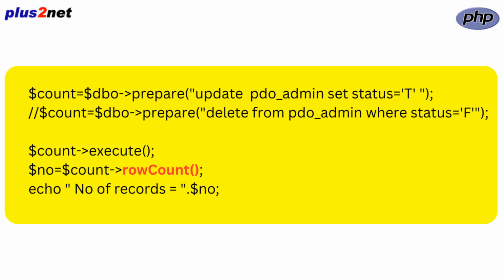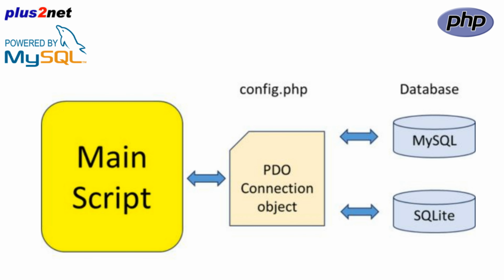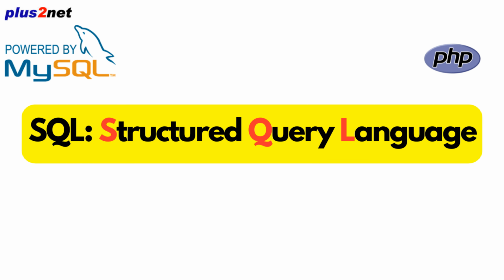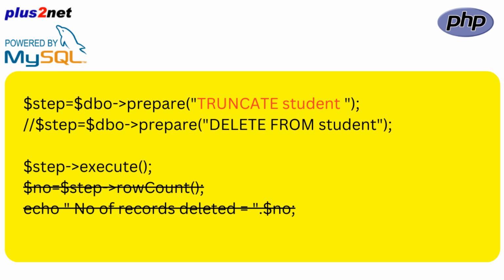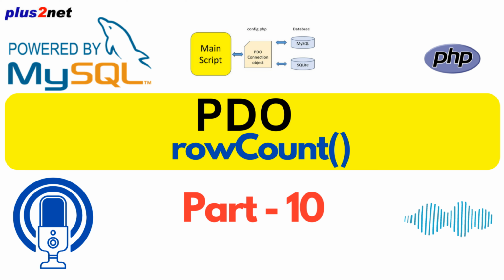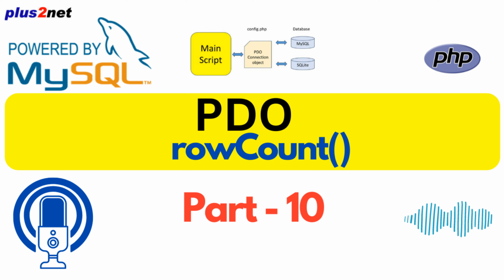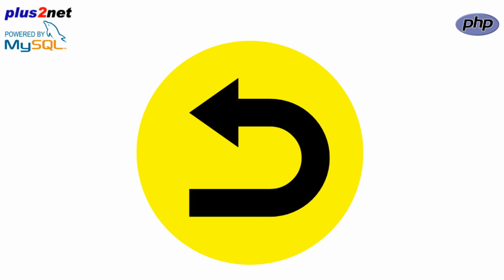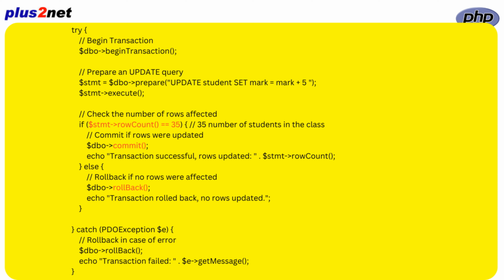Understanding PHP PDO rowCount for Query Confirmation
In this podcast, we explore how to use the rowCount() function in PHP PDO to confirm the number of affected rows after executing queries like INSERT, UPDATE, or DELETE. Learn how to handle the results and use this function effectively in your PHP applications.